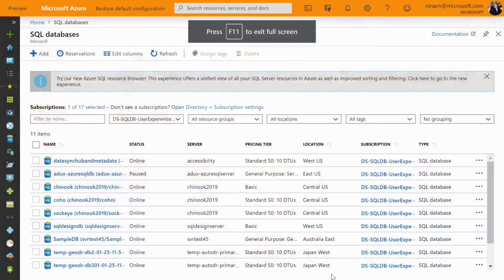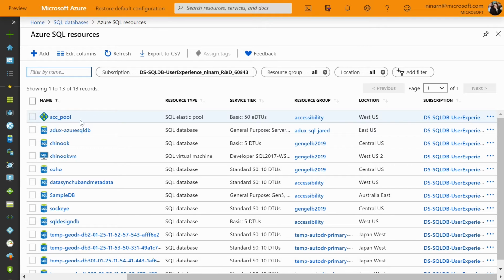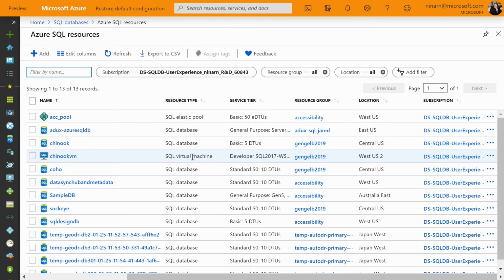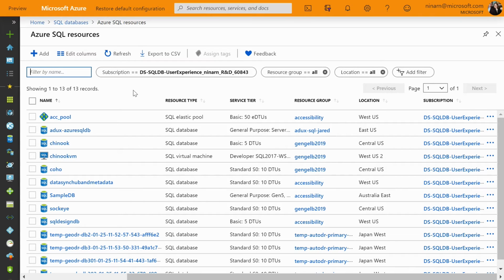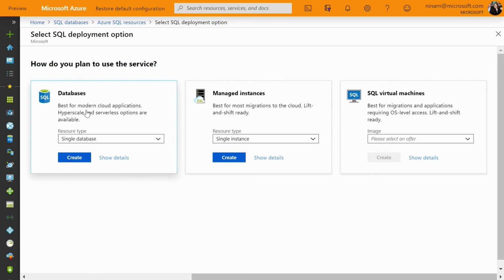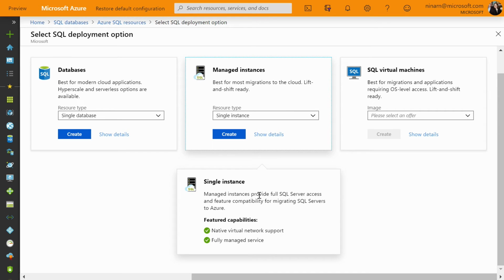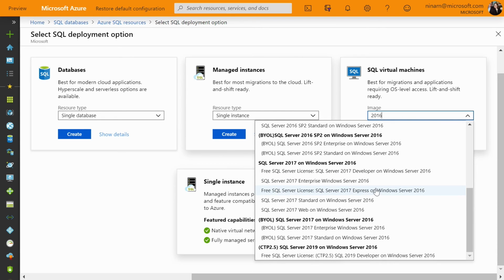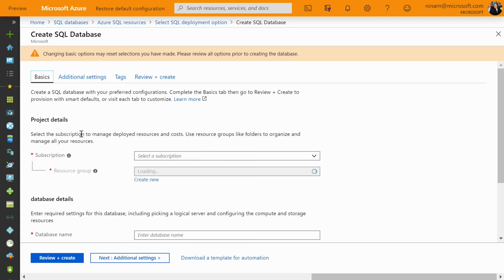Azure SQL unified Azure portal experience | Data Exposed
The new centralized experience brings together SQL Server offerings inside of Azure, including databases, managed instances, and SQL VMs. We now have a centralized location for discovering, creating, and managing all of these resources as well as guidance to help you select and create the right resource for your needs.